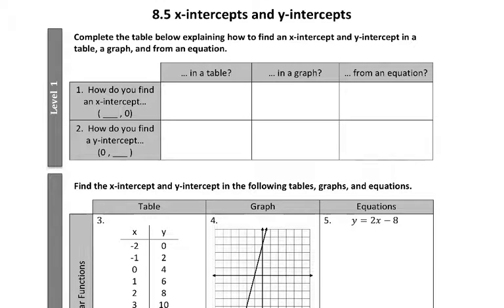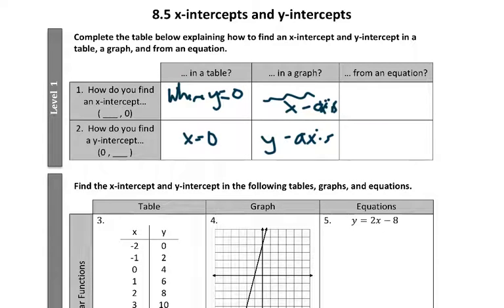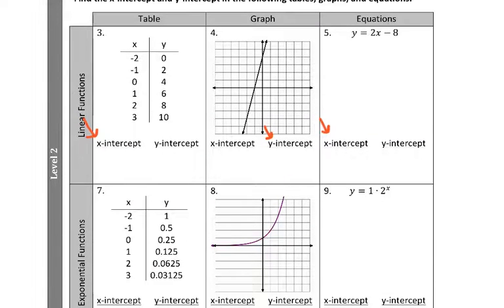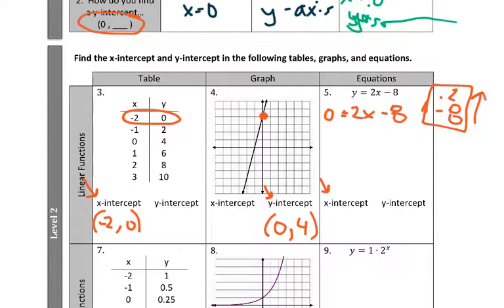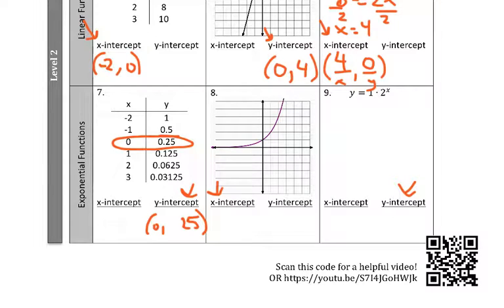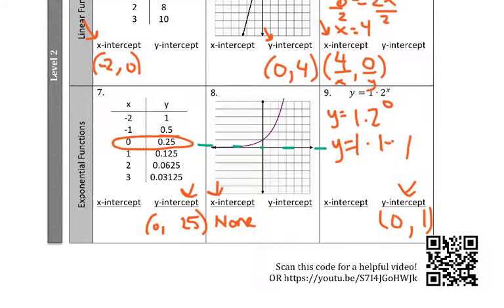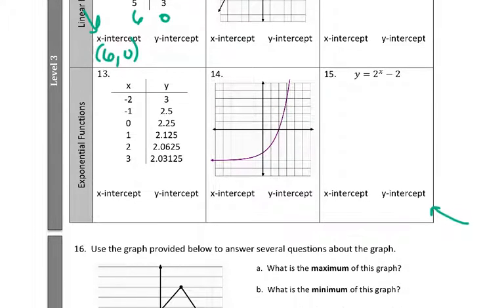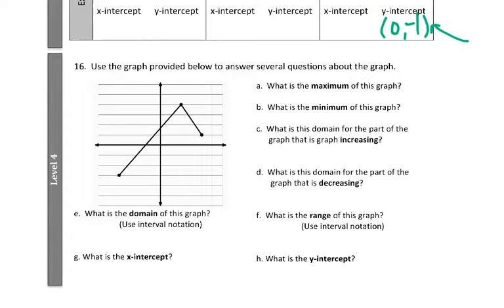8.5 X-Intercepts And Y-Intercepts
Find x and y intercepts in a table, on a graph, or from an equation.